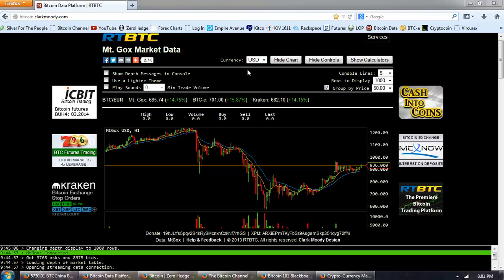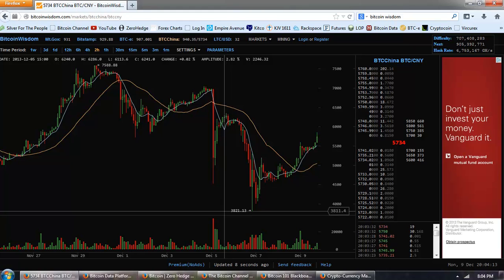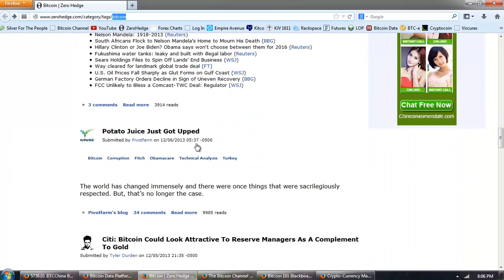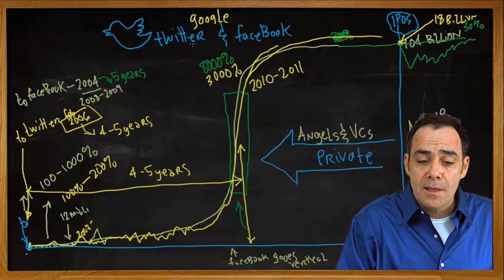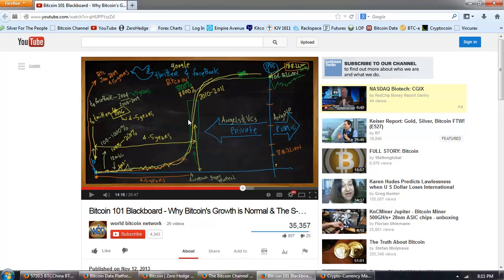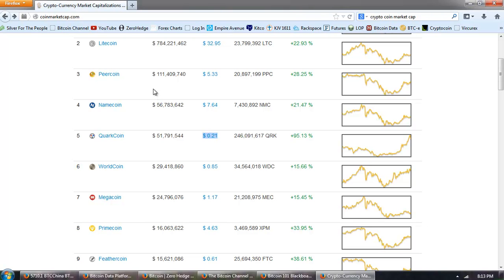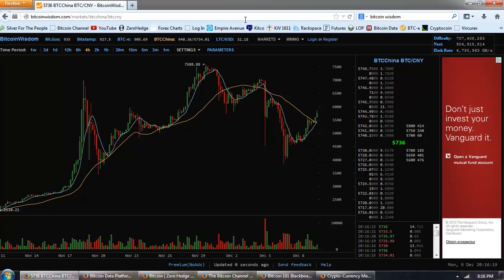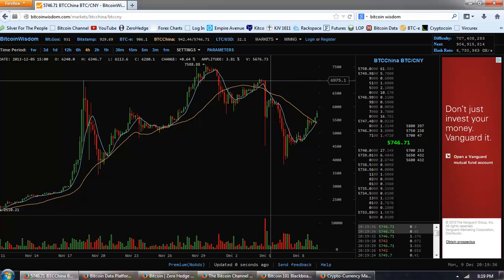Bitcoin Report Volume 66 (Bitcoin Infancy)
--  Mahatma Gandhi